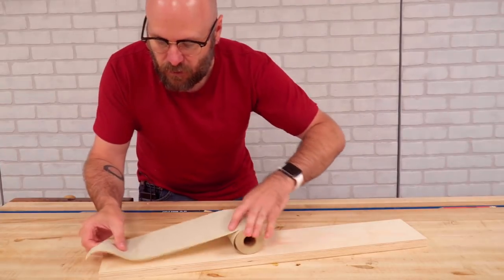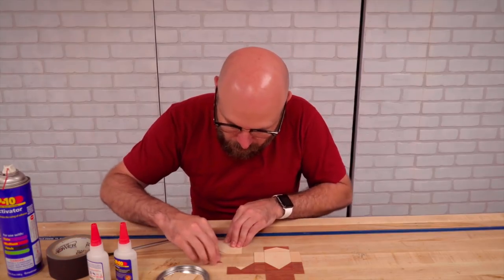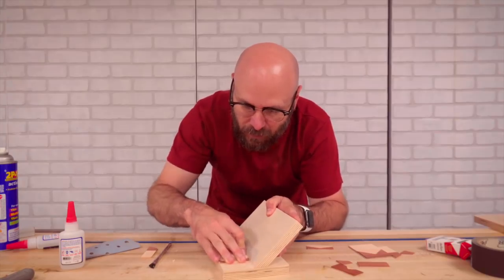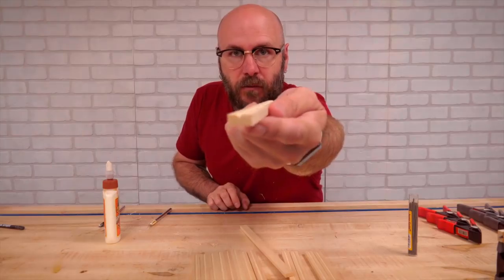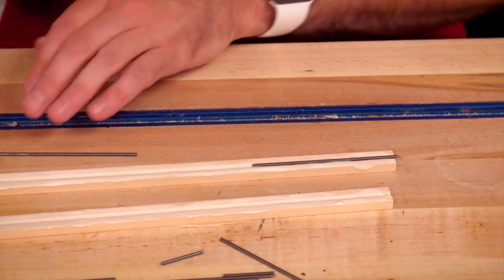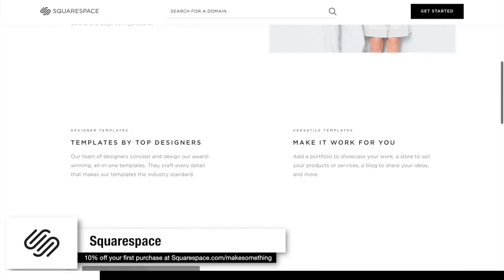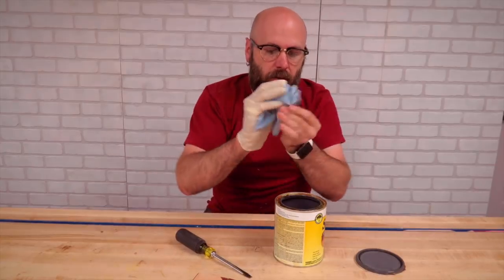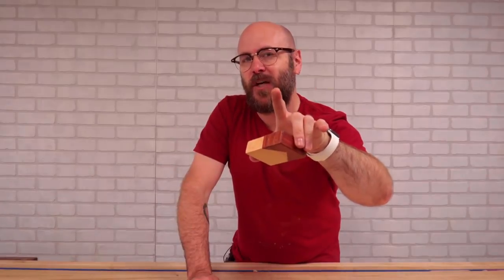Making 20 Pencils and Hinged Wooden Case | Woodworking & Art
Handmaking 20 wooden mini pencils and a hinged wooden case.

★ TOOLS / SUPPLIES ★
Miter Saw
Large Bandsaw
Micro Jig Grr-rip Block
Adhesive Sand Paper
Drum Sander
Spray Adhesive
Utility Knife
CA Glue
Gaffers Tape
Router Table
Pencil Lead
Spring Clamps
Festool Drill
Blue Painters Tape
Pull Saw
Shellac Finish